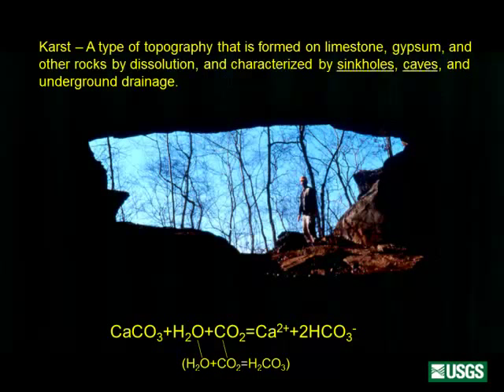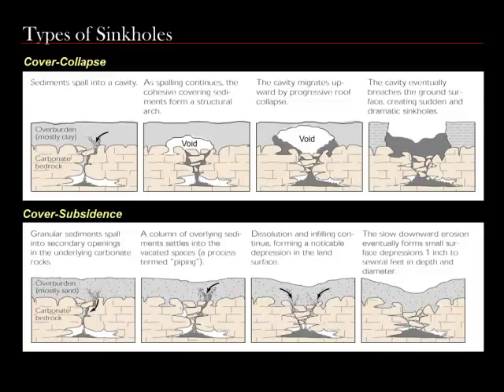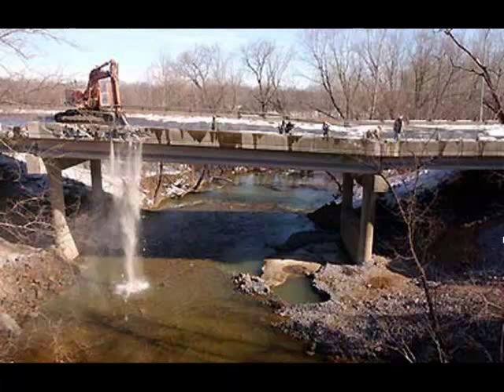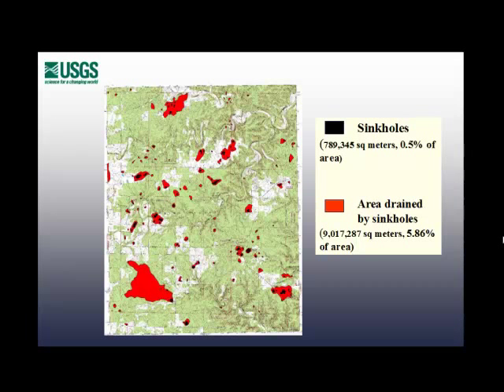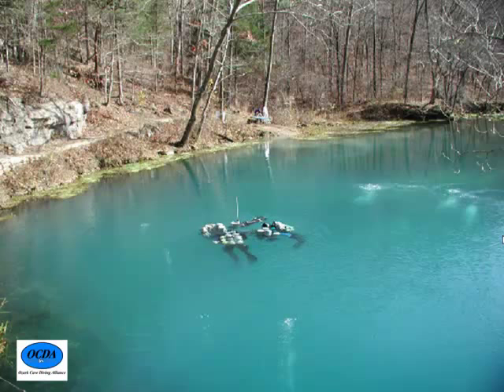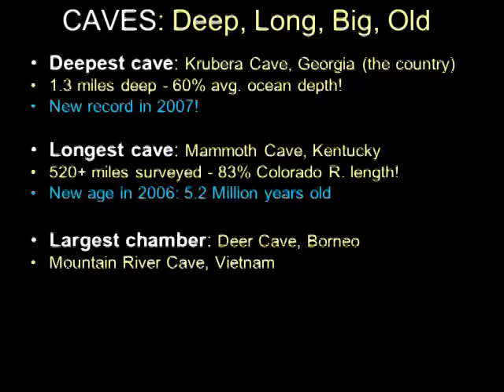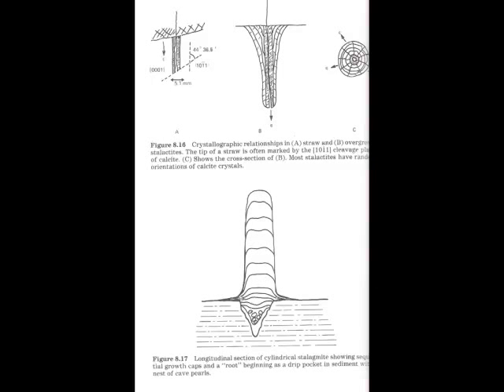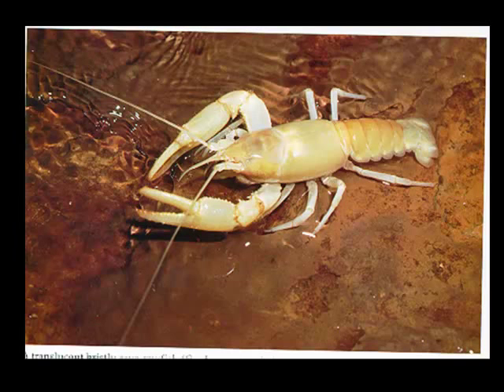An Unseen World Beneath Our Feet: Caves, Sinkholes, and Springs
Soluble rock layers can be found beneath a quarter of the United States. They yield productive agricultural lands, drinking water, and some of the most beautiful and unique natural environments found in many of our national and state parks.  Randall Orndorff, Director of the U.S. Geological Survey Eastern Geology and Paleoclimate Science Center discusses the geology of these features and why cave environments are critical for ecosystem sustainability.